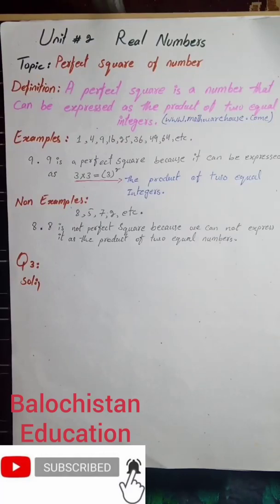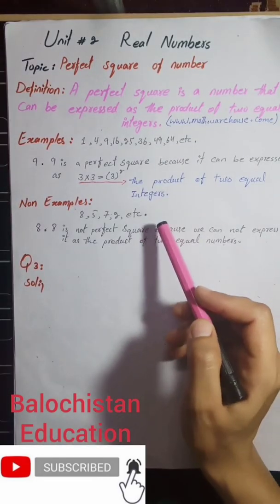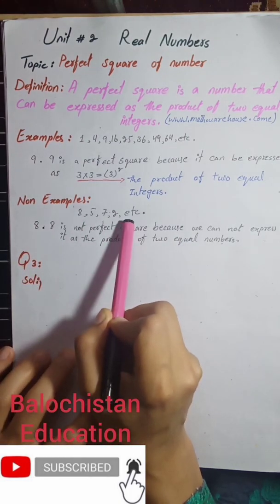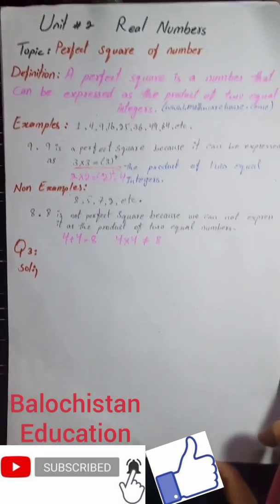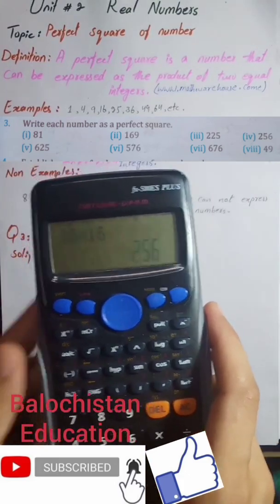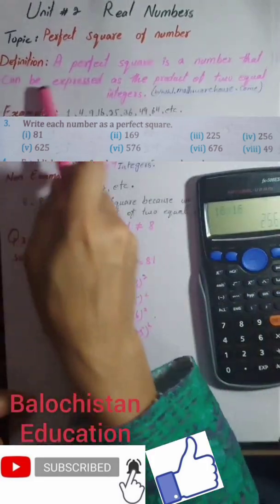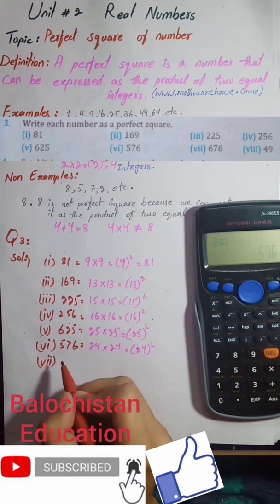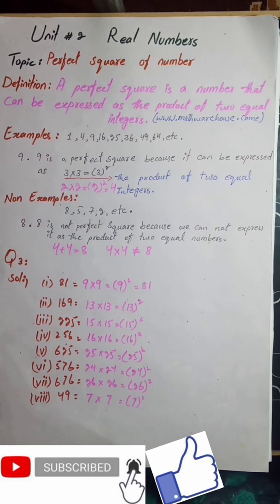Exercise 2.1 Q.no.3 / Unit 2 Perfect square of a number / Class 8 Math / Balochistan Board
In this video, we'll dive into the concept of perfect squares. You'll learn:

What a perfect square is.
How to identify perfect squares.
We'll also walk through the solution to question number 3 from Exercise 2.1 of the 8th Grade Mathematics textbook published by the Balochistan Textbook Board, Quetta. Perfect for students studying mathematics in Balochistan!